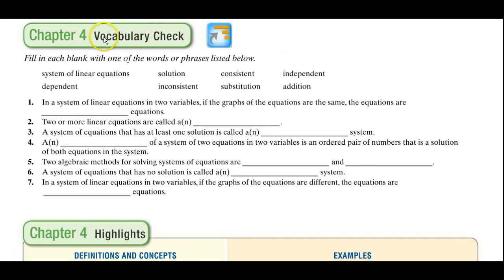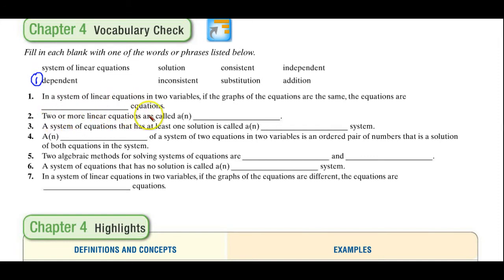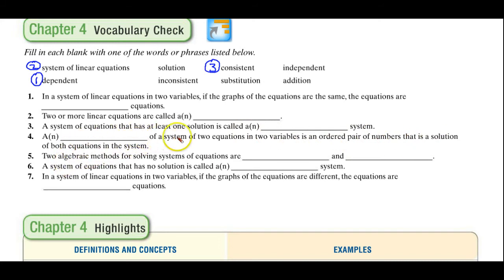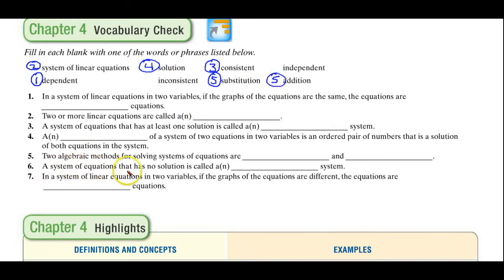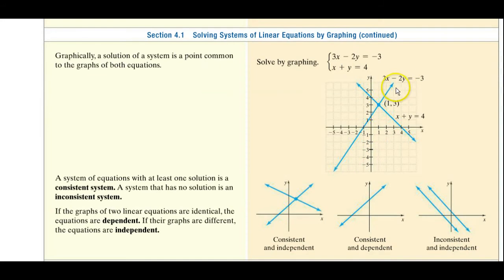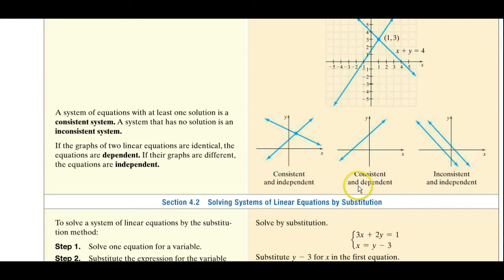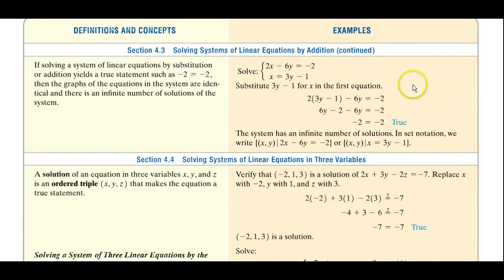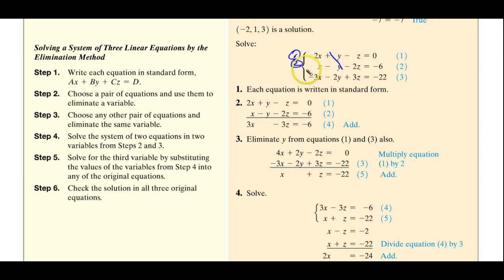TB M1103 Review Chapter 4